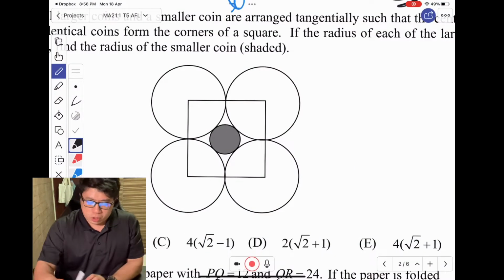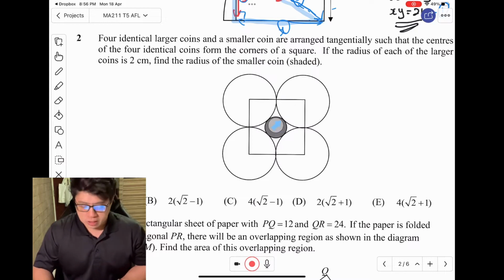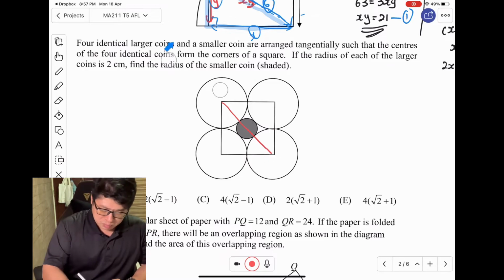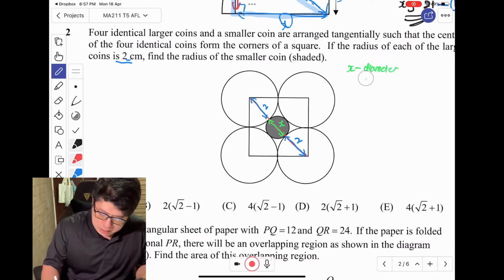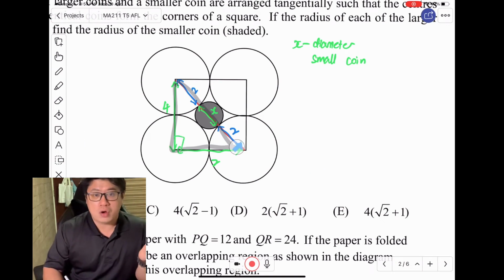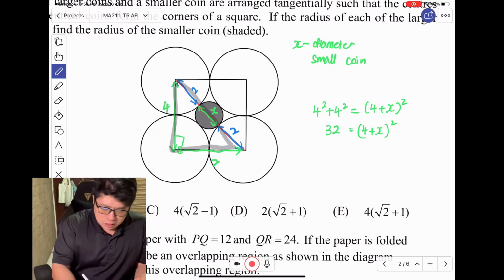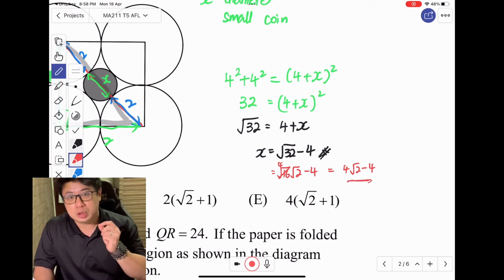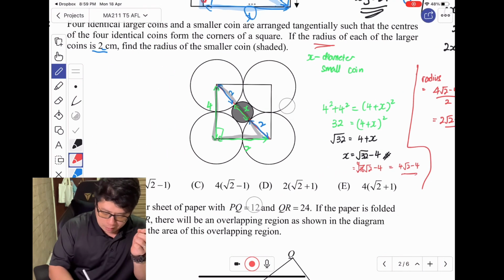MA211 T5 AFL Q2